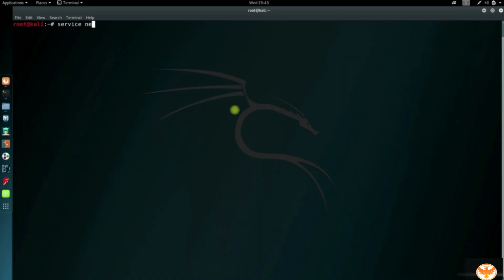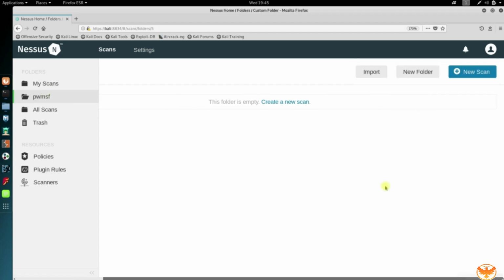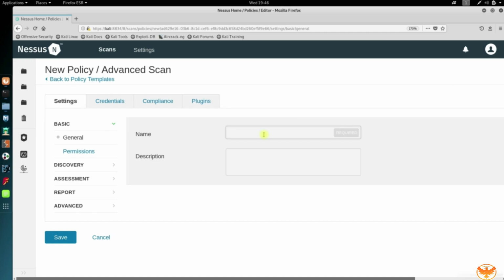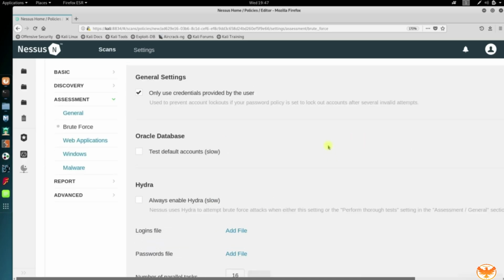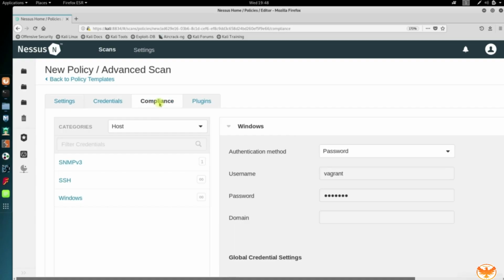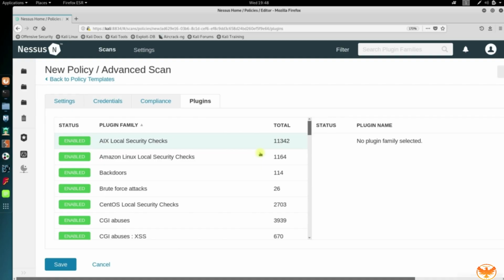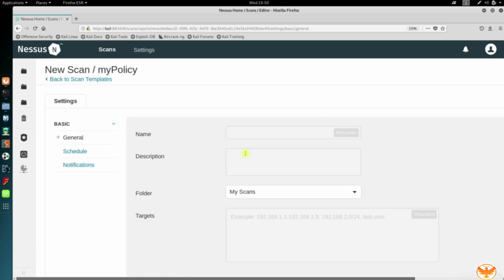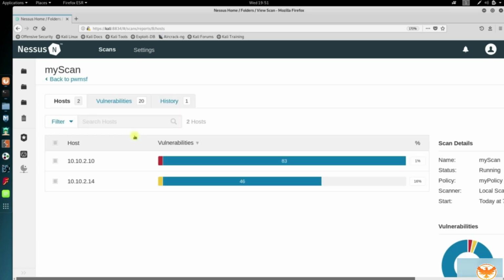Nessus Vulnerability Scanning with Nessus Home Kali Linux